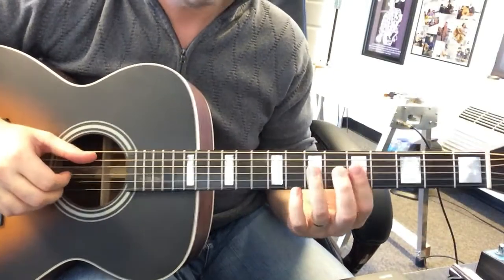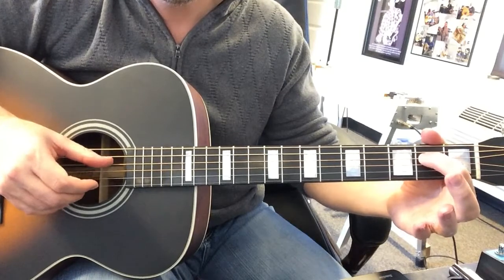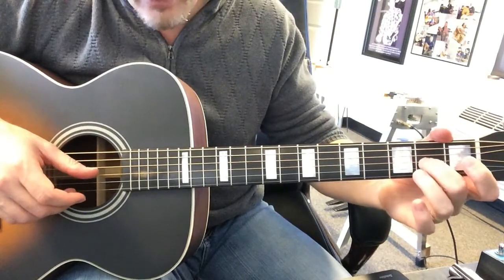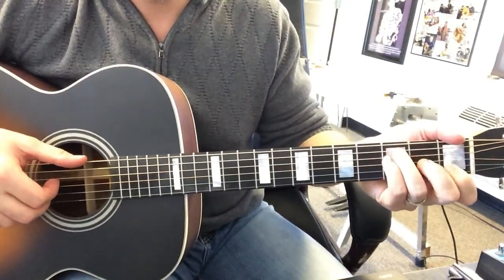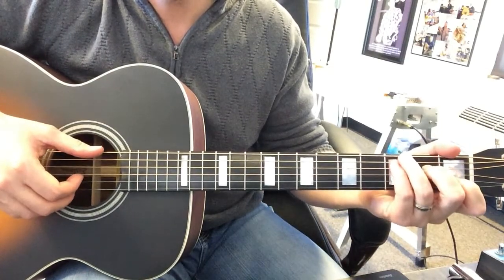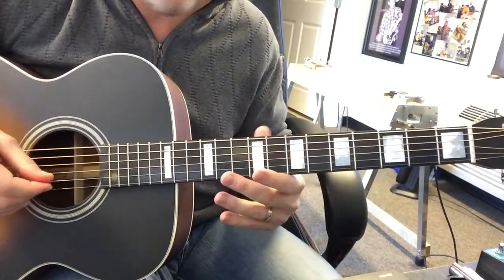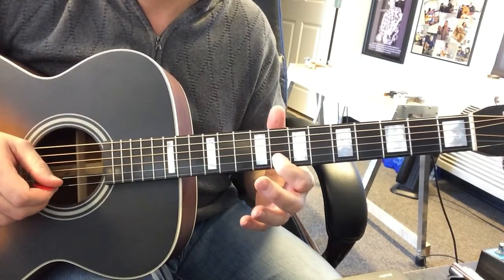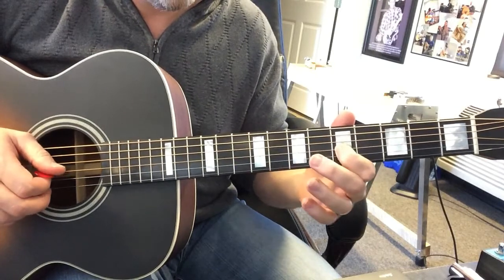"Somewhere in My Broken Heart" Guitar Lesson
Billy Dean's big hit! I cover the kick-off and solo. Hope you enjoy. Brewer's Guitar Instruction of Ooltewah , TN.